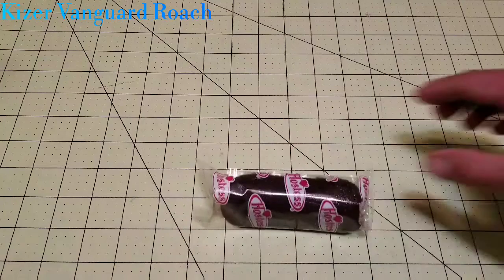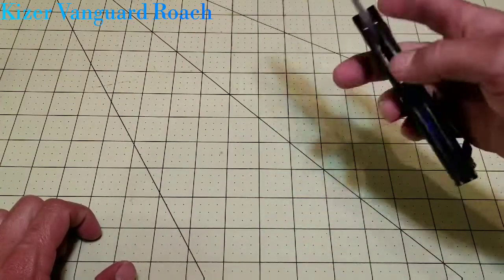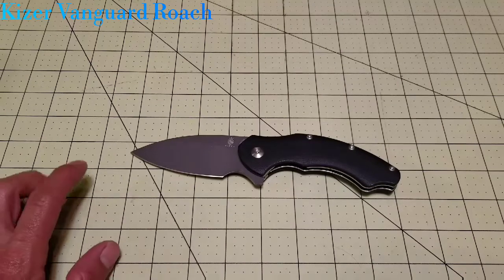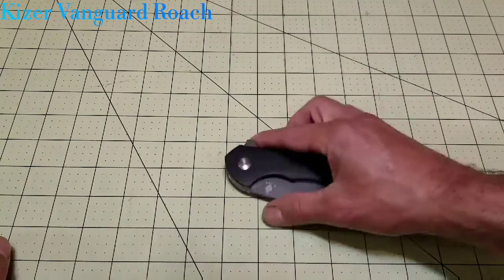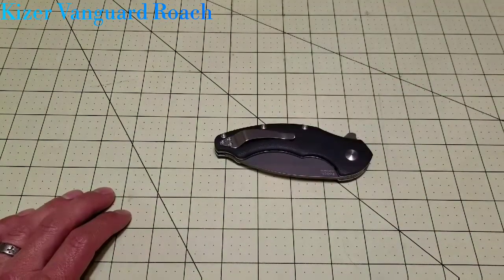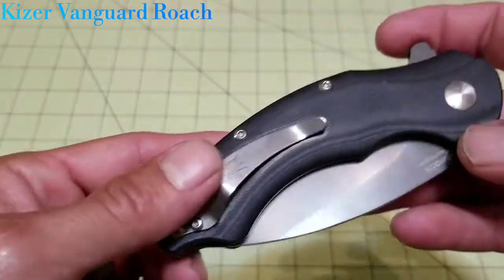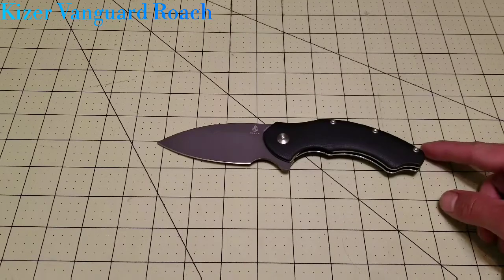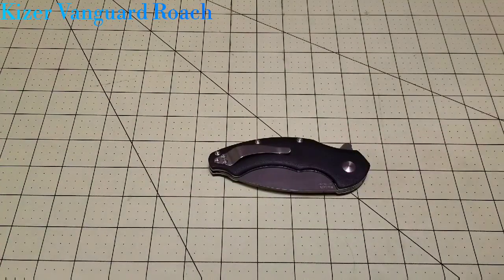Kizer Vanguard Roach knife review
Big shout out to all my viewers. I can't thank you enough for all of your support. Thank you, thank you, thank you.
Both of these guys have amazing channels and are all around great people.